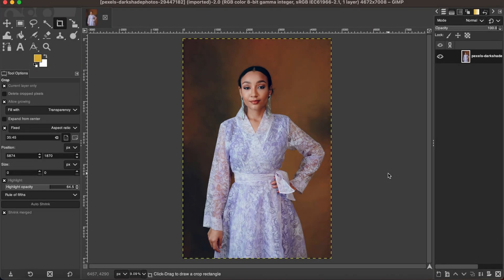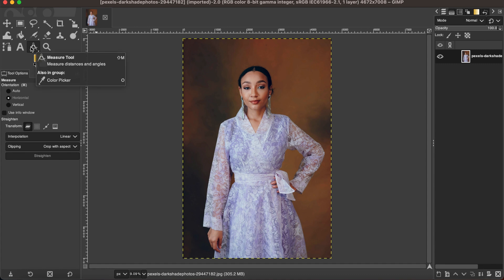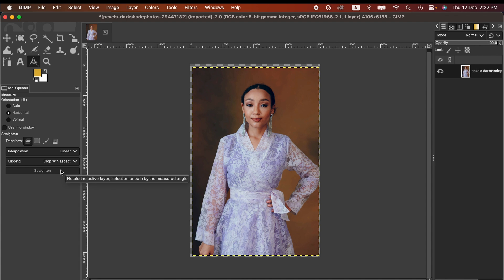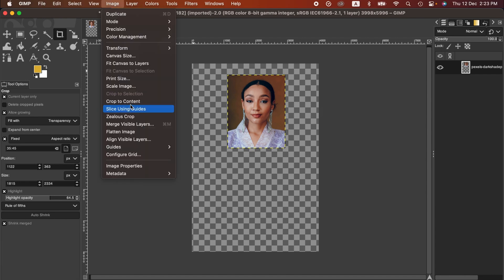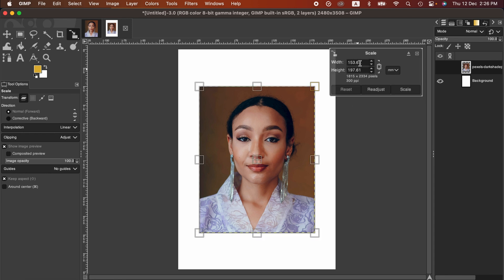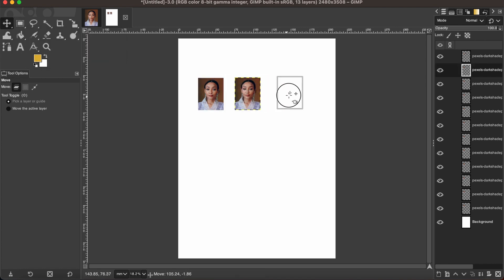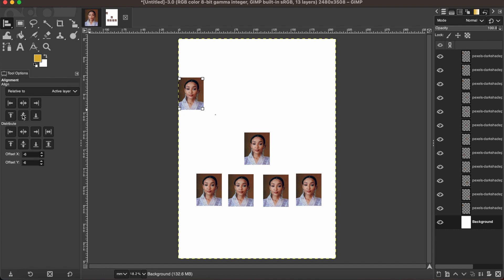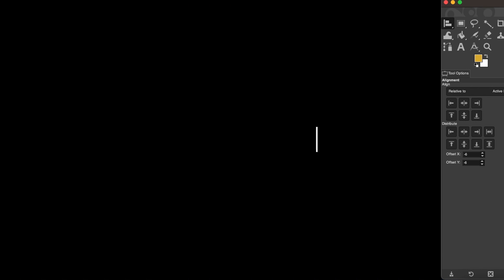Create Passport-Size Pictures in GIMP | Tutorial for Beginners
This tutorial demonstrates how to create passport-sized pictures in GIMP from any standard photograph and how to create duplicates for multiple copies.

Thanks,
LI